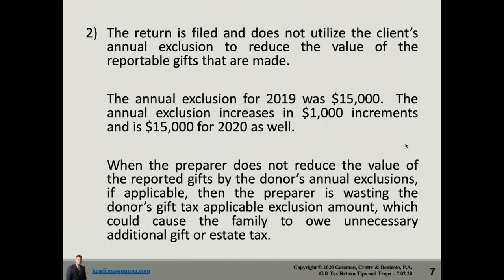Gift Tax Return Tips and Traps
Ken Crotty presents: Gift Tax Return Tips and Traps